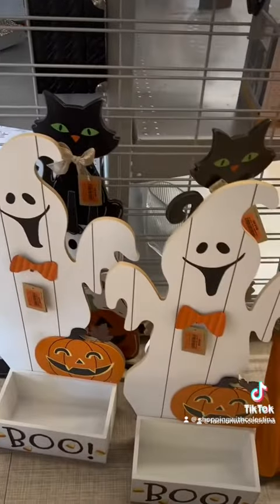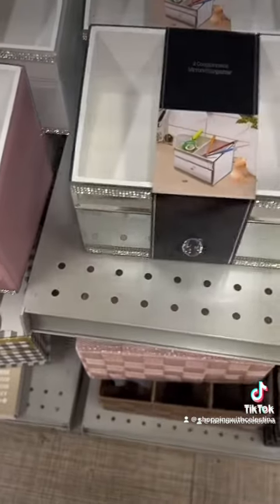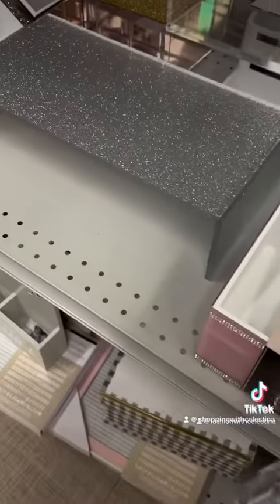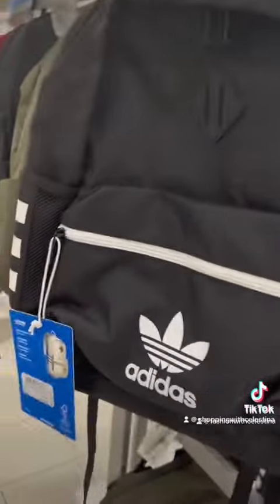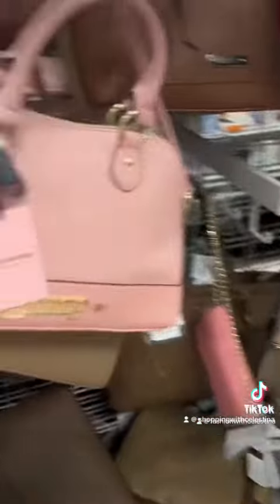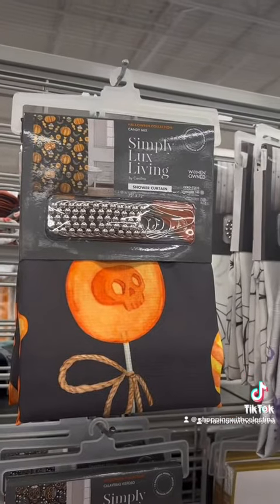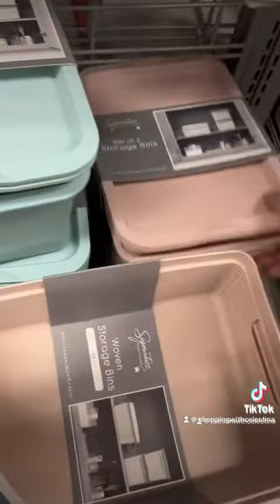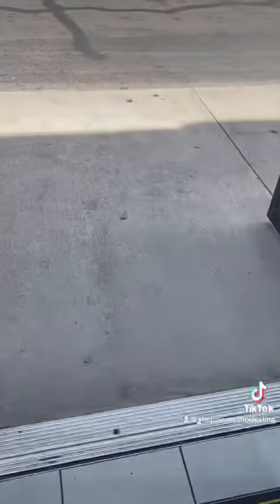Shop with Me at Burlington